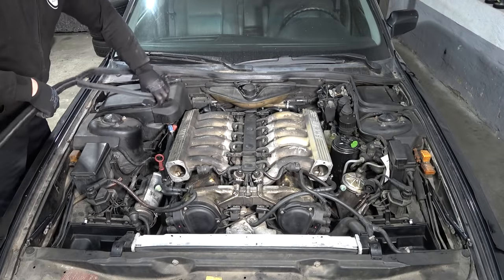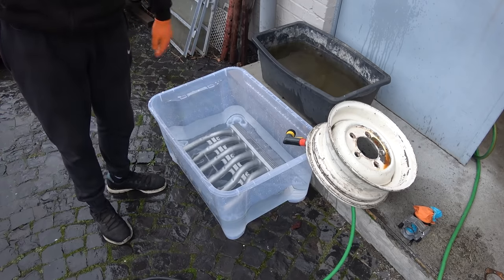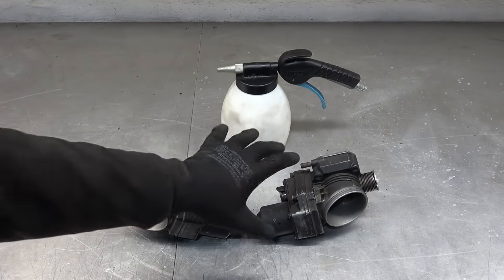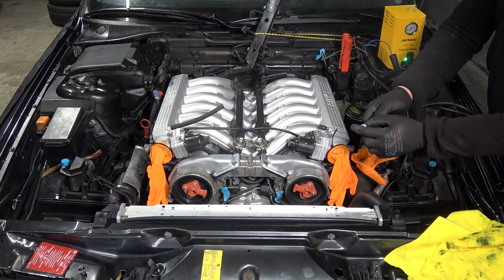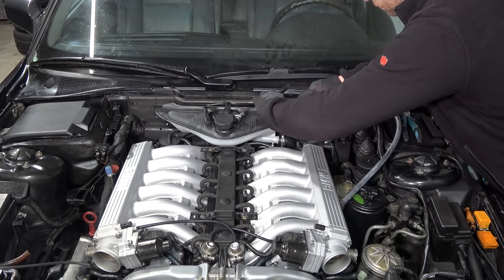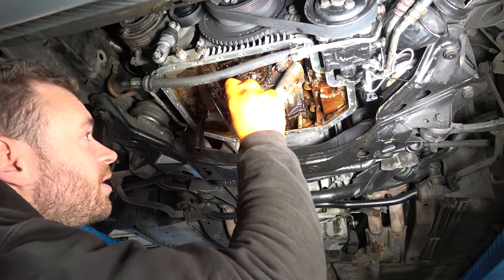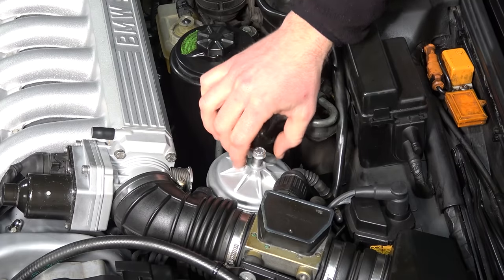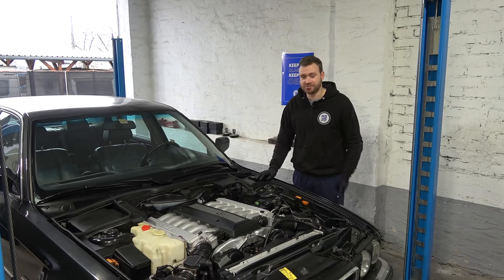BMW V12 Top End Restoration - E32 750iL - Project Karlsruhe: Part 8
Satisfaction guaranteed in this episode! After tearing down the top end of this M70 V12 engine in the previous episode, we continue with the reassembly. The end result is a rather lovely one!